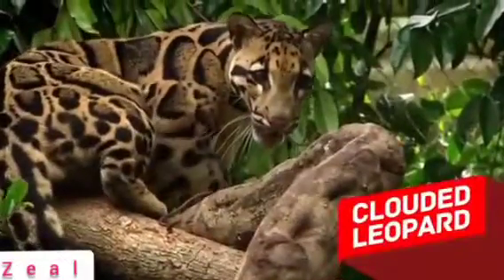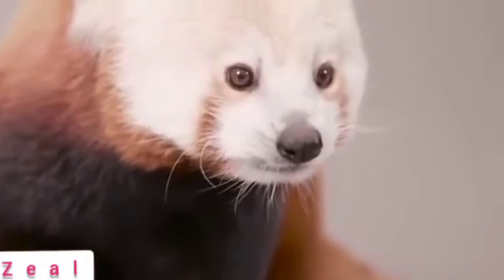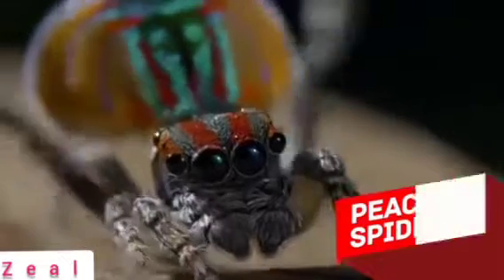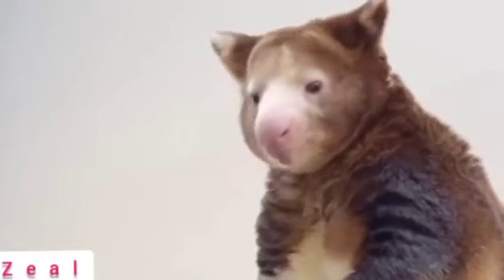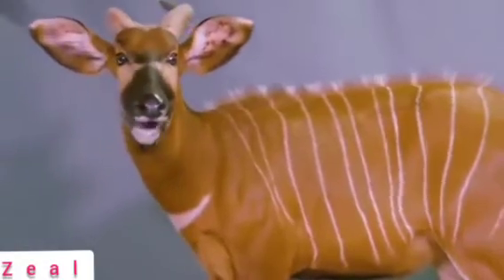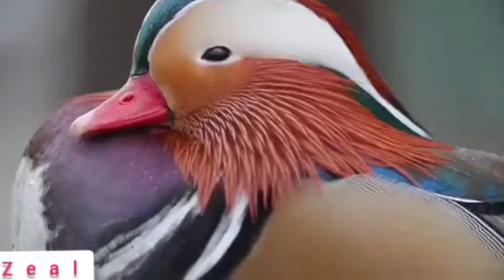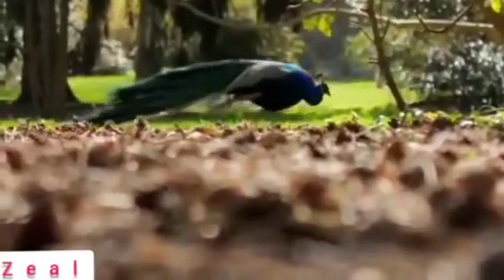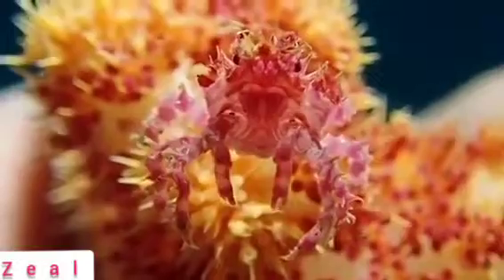Wildest animals in the world_very exhausting